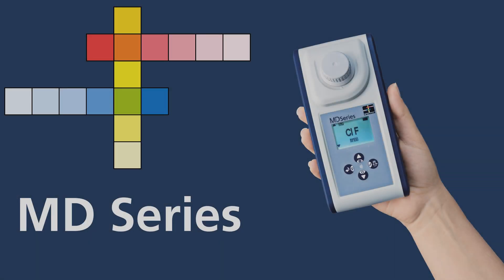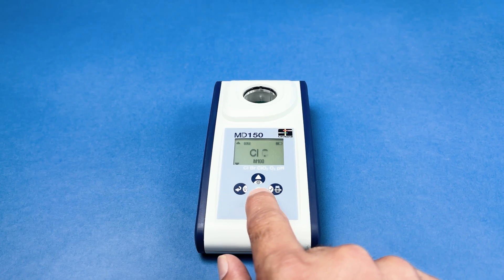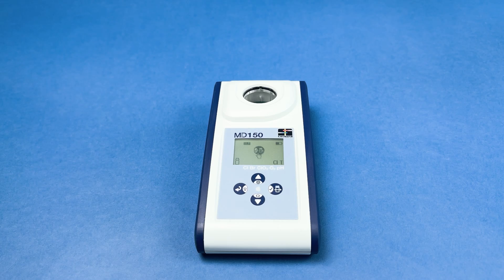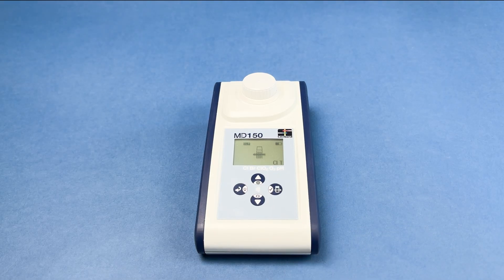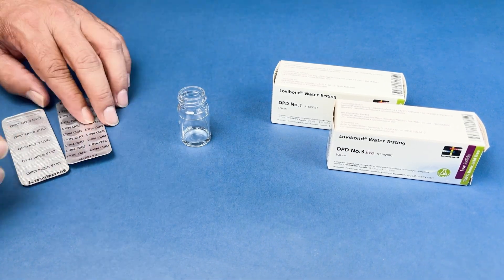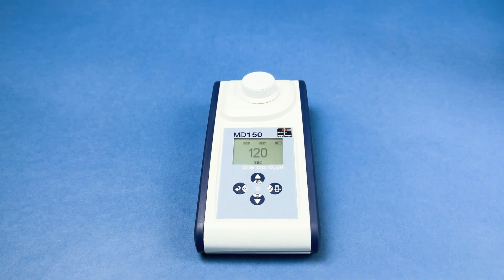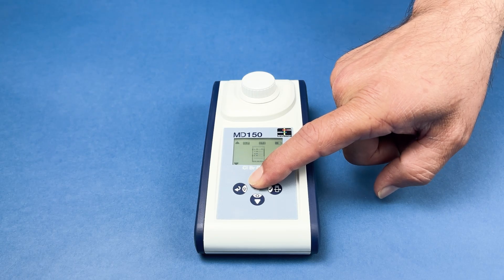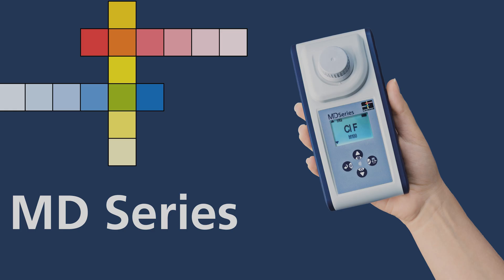HOW TO 💡 MDSeries Measurement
💡HOW TO – Tutorial MD50 & MD150

In this video, we provide comprehensive instructions for our MDSeries. The instructions are compatible with both the MD50 singleparameter photometer and the MD150 multiparameter photometer.

ℹ️ The video shows an example of the method measurement for total chlorine (Cl T). For further methods, please refer to our method manual

Measurement instructions for precise results:
Free chlorine (Cl F)
Combined chlorine (Cl C)
Total chlorine (Cl T)

⏱️ Timestamps:
0:00-00:10 Intro
00:10-01:06 Zero calibration
01:06-01:36 Measurement Instructions
01:36-01:58 Preparing the data transfer